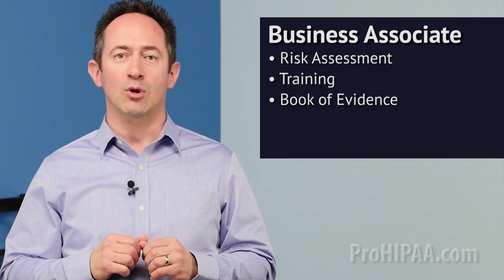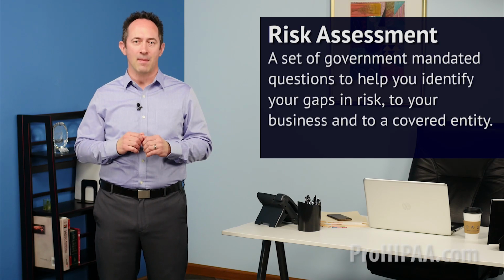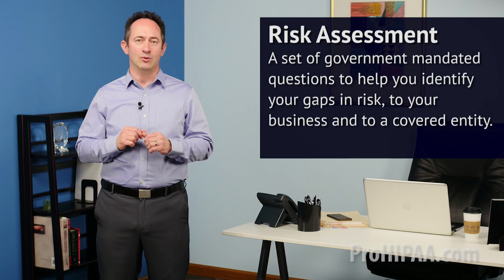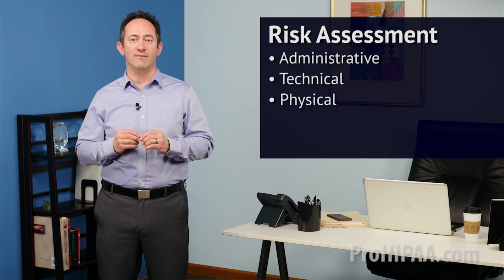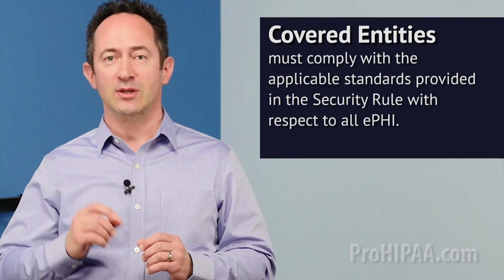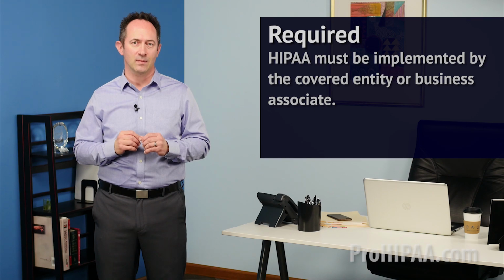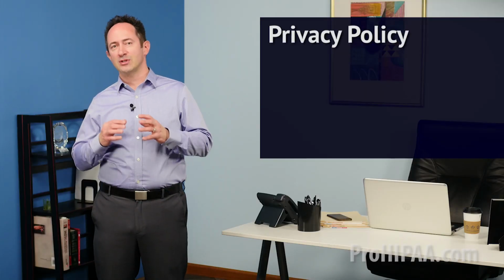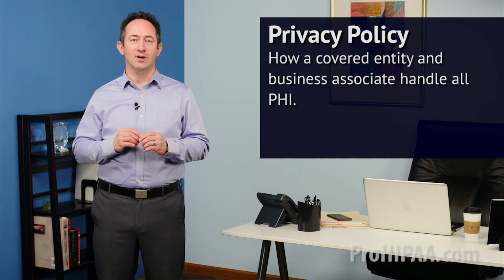Important HIPAA Terminology to Know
HIPAA stands for Health Insurance Portability and Accountability Act of 1996. In this video, we cover this and other terms like HITECH, covered entities, business associates and more.